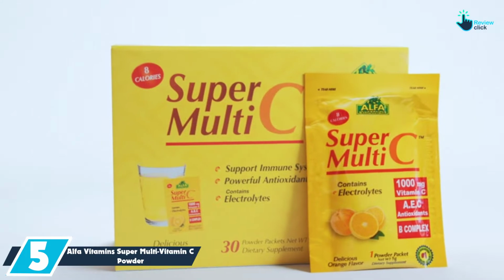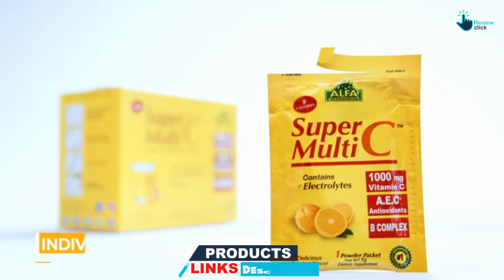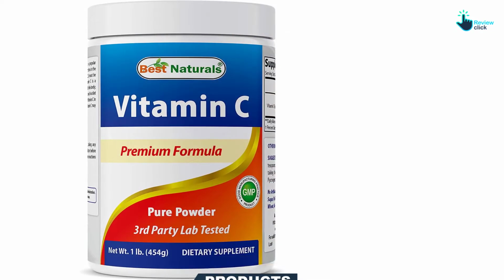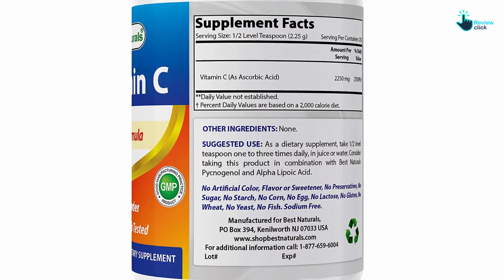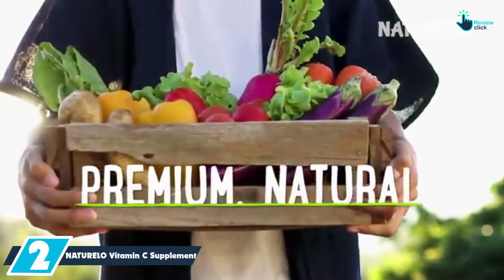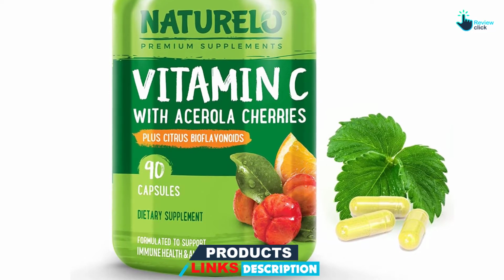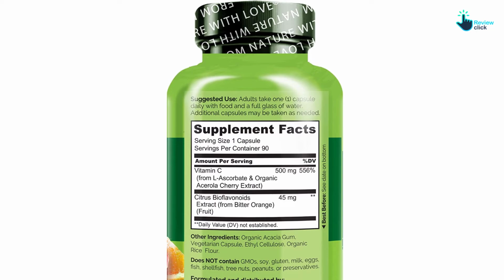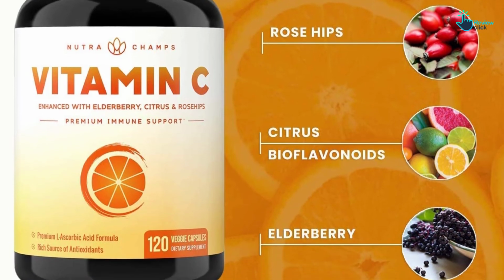Top 5 Best Vitamin C Powder in 2025 Reviews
▶️ 5. Alfa Vitamins Super Multi-Vitamin C Powder

▶️ 4. Best Naturals 100% Vitamin C Powder

▶️ 3. Micro Ingredients Pure Vitamin C Powder

▶️ 2. NATURELO Vitamin C Supplement

▶️ 1. NutraChamps Premium Vitamin C Supplement

Are you Searching for Best Vitamin C Powder? So now you are in the right place for getting the valuable info on  Vitamin C Powder.

In this video we short listed the top 5 Best Vitamin C Powder on the market in 2022. We made this list based on our

We have tested each Vitamin C Powder and tried to include an in-depth information of  Vitamin C Powder in our Video which will be enough to fulfill all of your needs. We recommended The Top 5  Best  Vitamin C Powder In this video. All of them are maintain the quality. If you want to buy Best  Vitamin C Powder, we think this list will be very helpful to you.

We hope you like the  Best  Vitamin C Powder we select for this year.

If you have any questions related to the  Best Vitamin C Powder which are listed here, please leave a comment down below and we will get back to you as soon as possible.